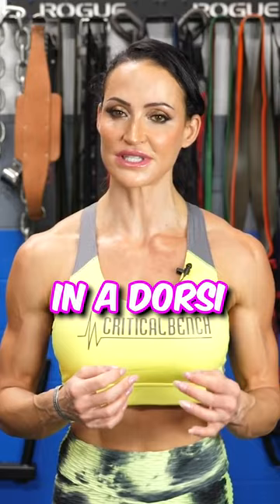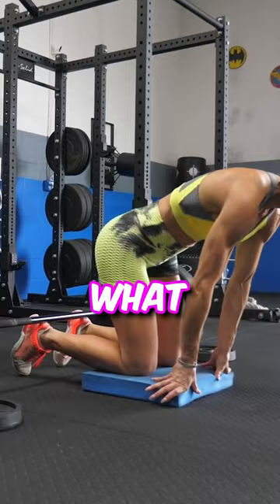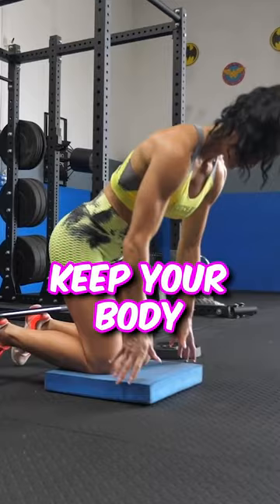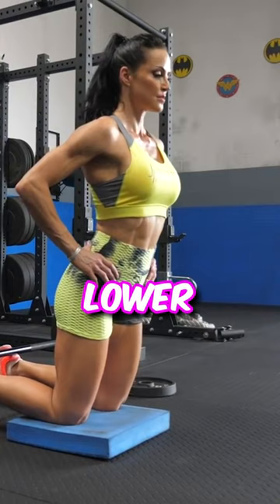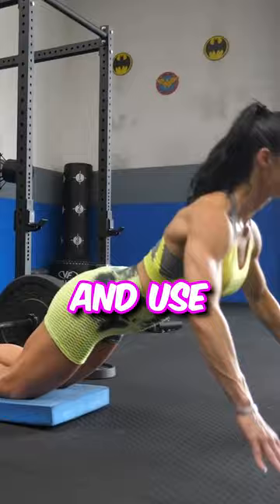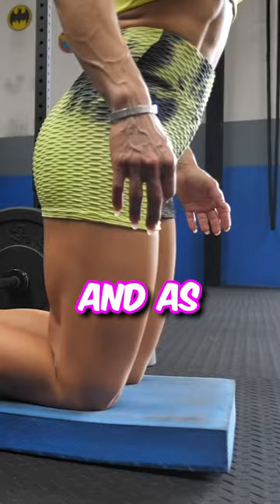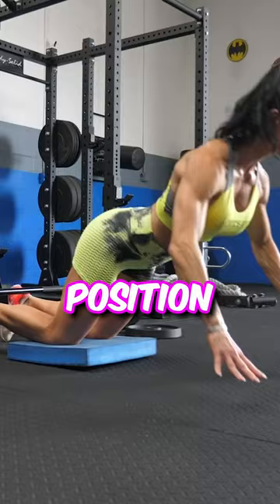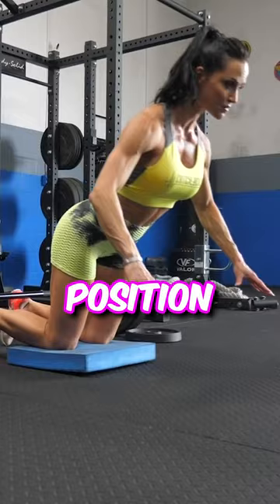How to do the #1 exercise for Hamstring Hypertrophy ft. Erin Stern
The Number 1 Muscle to Build your Hamstring Muscles!

Listen to Coach Erin Stern as she teaches you the exercise that she believes will build you big, powerful hamstrings.

The Nordic curl is widely regarded as one of the best exercises for hamstring hypertrophy due to its unique and highly effective targeting of the hamstring muscles.

Unlike conventional exercises, such as leg curls, the Nordic curl emphasizes eccentric muscle contractions during the lowering phase, which is crucial for muscle growth.

As the individual slowly lowers their body to the ground while keeping their hamstrings engaged, the muscle fibers are subjected to significant tension and micro trauma, promoting hypertrophy.

The Nordic curl is a bodyweight exercise, making it accessible to a wide range of fitness levels without the need for expensive equipment. It also engages the core and glutes, contributing to overall lower body strength and stability.

Research has shown that eccentric-focused training, like the Nordic curl, leads to greater hypertrophic gains compared to traditional concentric exercises alone.

It's essential to incorporate a well-rounded workout routine targeting all major muscle groups to achieve balanced muscular development and reduce the risk of injury.